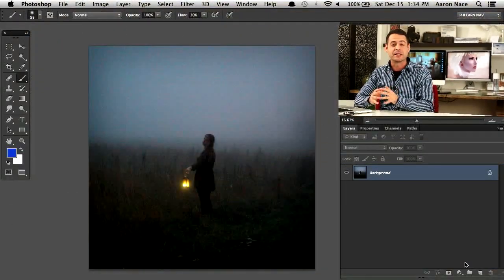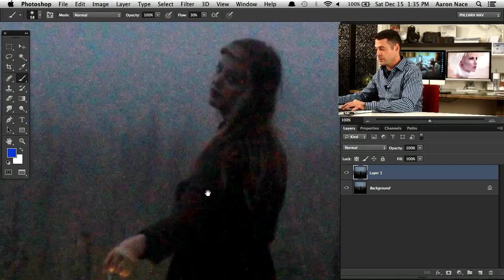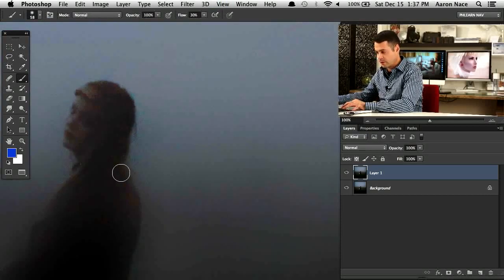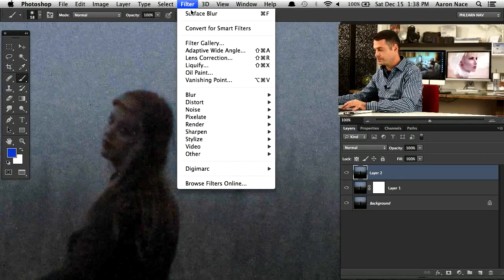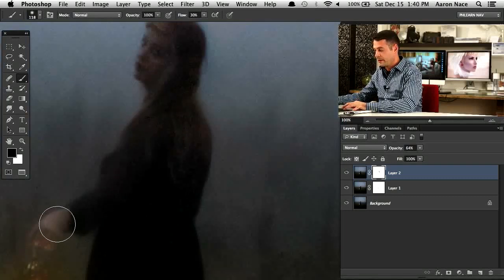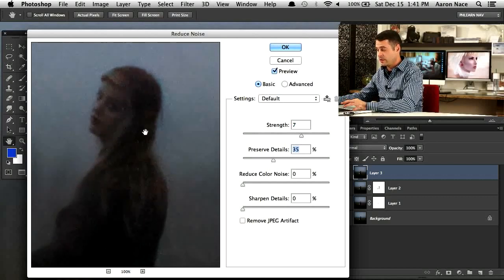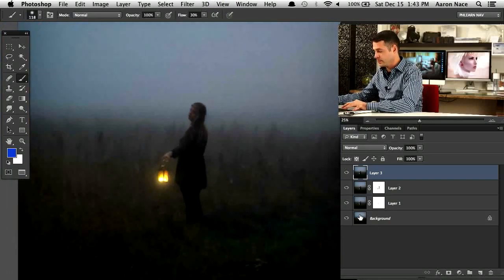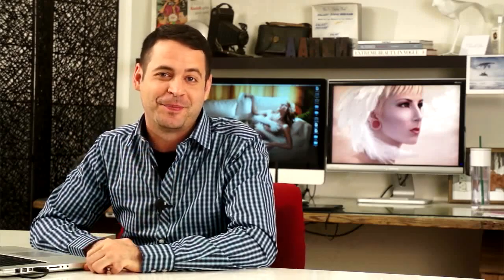How To Reduce Noise: In Grainy Photos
How to reduce noise in your image.  Sometimes there just isn't that much light around and you need to crank up the ISO to capture the scene you have envisioned.